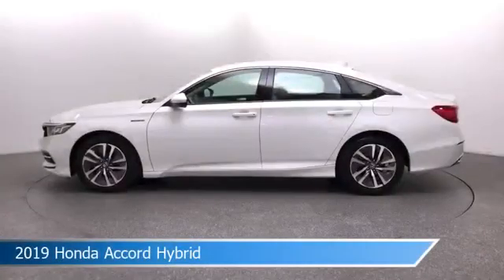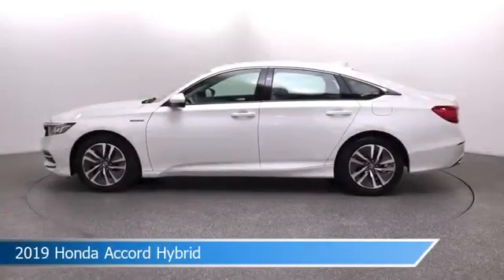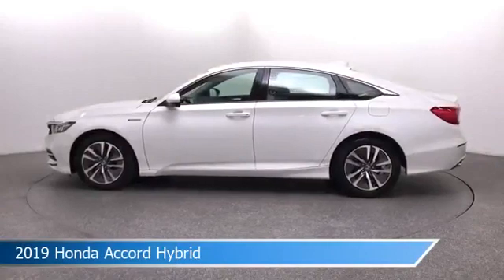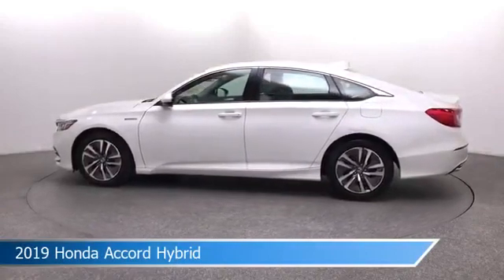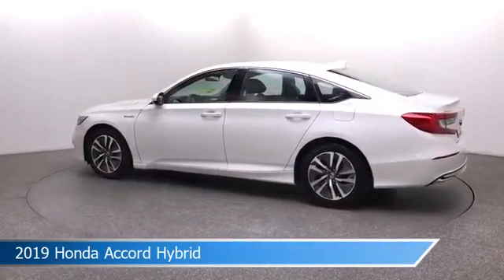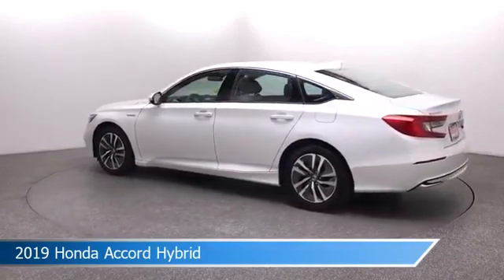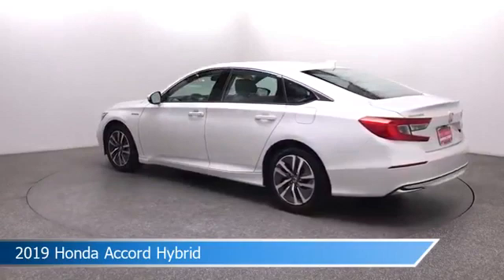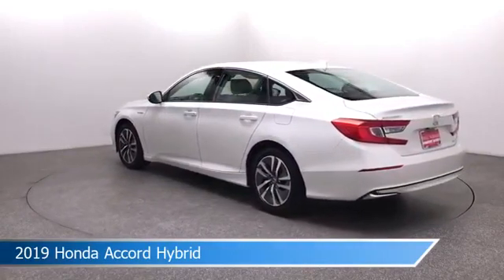2019 Honda Accord Hybrid Sedan UP016579A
Take a look at this 2019 Honda Accord Hybrid! Equipped with a eCVT transmission in White. This car comes with some great features including Antilock Brakes, Keyless Entry, Audio Controls On Steering Wheel, Auxiliary Input and more. Come in and check it out today!